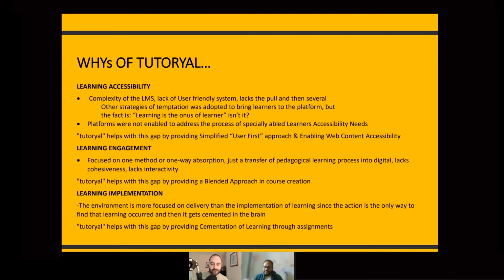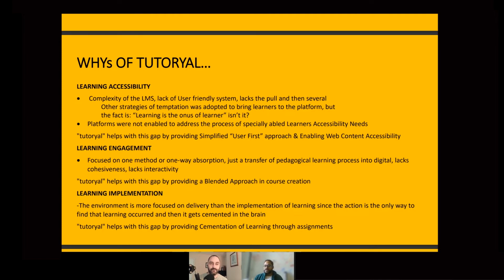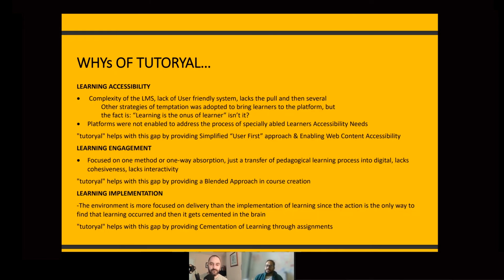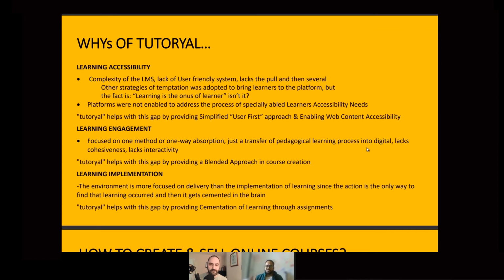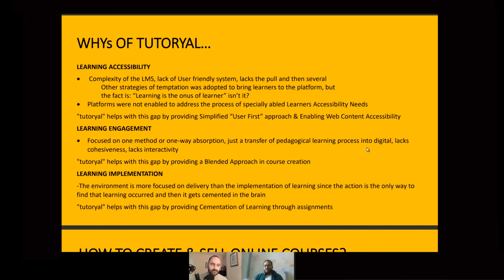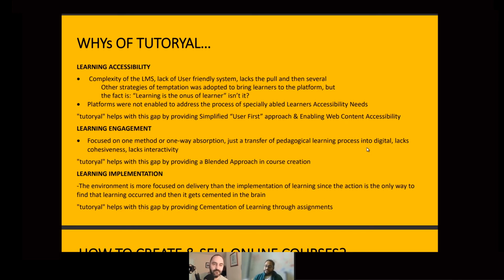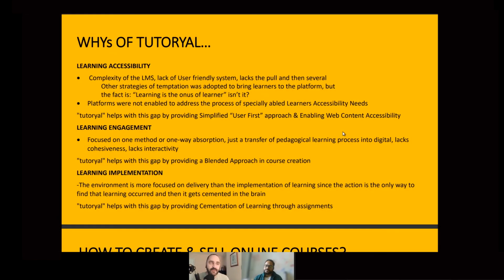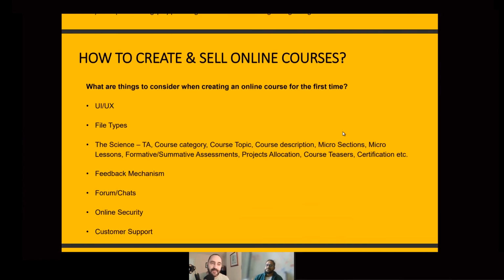How to Create An Online Course | Create, Test & Sell effectively to get your ROI (3 Things to Know)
Today, in this world of EdTech, Hybrid or full time digital, Learning & Development experts always have this question in mind:
• What if I create an online course but it doesn’t sell?
• What will happen if learners don’t like the course?
• Is there a guideline available for creating a sellable course?
This session will be addressed to Trainer, Coaches, L&D consultants, Content creators etc. to cover:
• How one can create compelling online courses aligned with the learner’s demand and also serves the learning objectives
• Fundamentals of creating an online course

“tutoryal” is a global EdTech Platform for all In the business of Knowledge Transfer

If you are a Trainer, Teacher, Tutor, Coach, Mentor, Content creator, Learning & Consulting company, Institute, Academy, School, College, University, etc.

You can create their own platform for teaching and training your audience and fulfill the mission to make learning accessible to every learner

Tutoryal is an application that aids you in managing your entire curriculum from one secure & centralized platform created by keeping in mind the science of learning transfer

As a startup, tutoryal aims at providing:
• Simplified “User First” approach
• Blended Approach
• Cementation of Learning